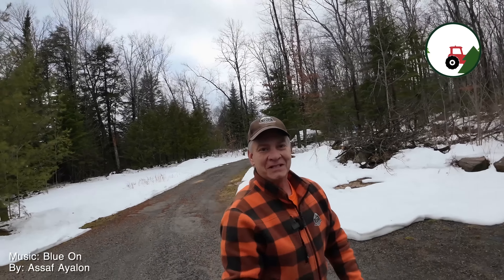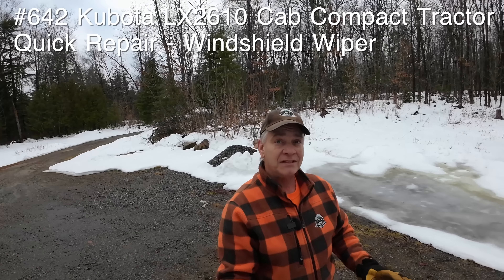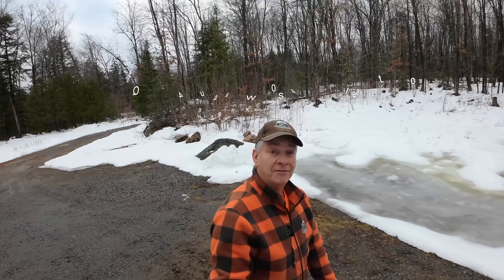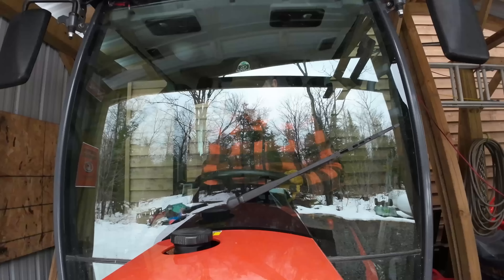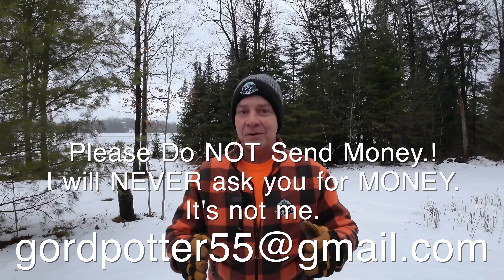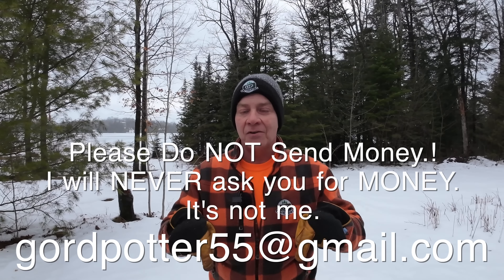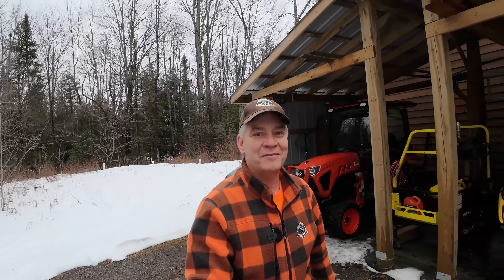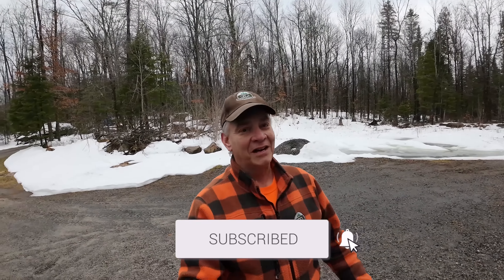642 Kubota LX2610 Cab Tractor Quick Repair Windshield Wiper. DIY outdoors 4K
Days of rain and no working windshield wiper on the cab of my Kubota LX2610 compact tractor.  It started doing funny things. I'll show you the problem and the simple fix to repair it. Cheers!

CONTEST: CLOSED
WINNER: Dean Wade - Congrats Dean!

1. You must be 18 years of age.
2. YOU MUST RESIDE IN CANADA or the Continental USA.
5. Approx. 48 hours AFTER THIS VIDEO IS POSTED PUBLICLY ON YOUTUBE,  I will use a Random Comment Selector program which will choose a random winner(s) from the comments posted below this video. Your comment must include the correct answer to the question, if applicable. I will then post a reply to the winning Commenter(s) below their Comment to notify them. Winners have 7 days to respond to me by email in order to win.
6. By ACCEPTING the 'Gift' by email confirmation to me, you agree:
(i) That 'GP Outdoors', or any person or entity affiliated with GP Outdoors, is not responsible for any liability or obligation, in any manner, in respect to the Gift, or the use of the Gift. You are solely responsible for the Gift and/or it's use, once you ACCEPT it.
(ii) The "Gift" includes the cost of shipping to your address in Canada or the Continental USA. Once shipped, the winner accepts all responsibility for the gift, including any additional fees or costs etc that may be applicable such as, but not limited to, duties or fees, taxes, or costs related to picking up the gift from a nearby Shipping Terminal, if applicable.
7. GP Outdoors retains the right to cancel, change or amend ANY aspects of the Contest, including choosing or denying a winning entry, or Comment, at any time and in its sole discretion. Any Warranties or Guarantees offered by a Manufacturer is not Warranted or Guaranteed by GP Outdoors. Such Warranties or Guarantees are solely between you and the manufacturer and GP Outdoors has no liability or obligation in regards to any non-performance of such Guarantees or Warranties.
8. The Gift has a retail value of $1.00 CDN.